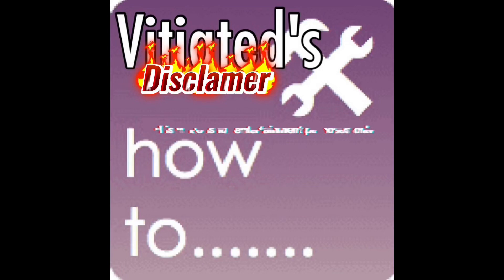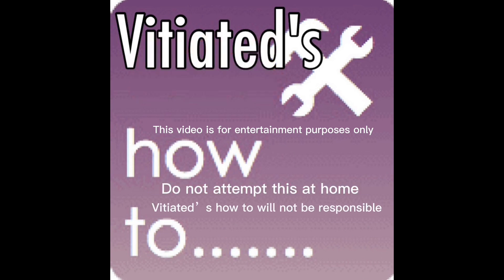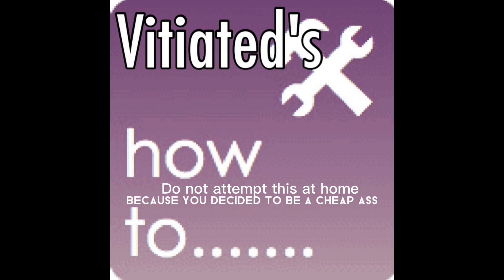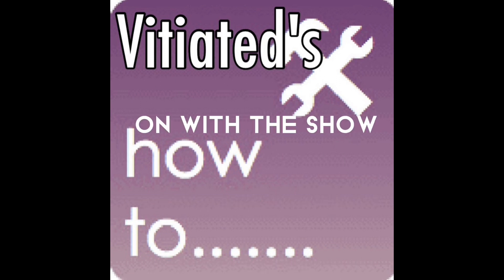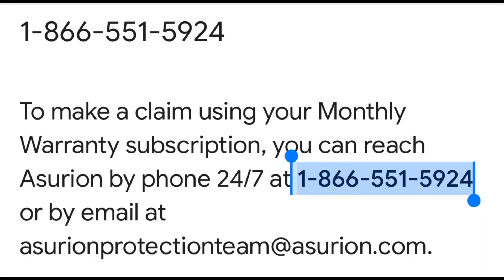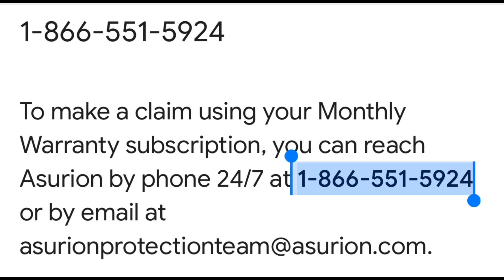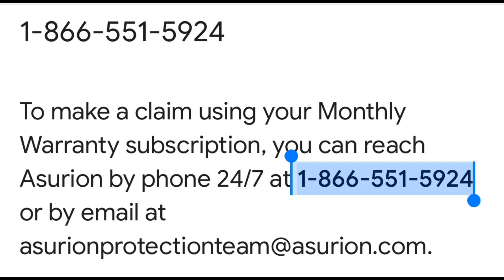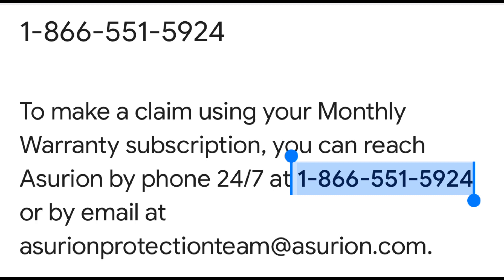How to file a claim for shark AI robot through asurion 2023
For asurion warranty claims